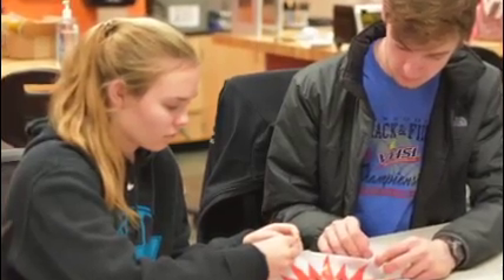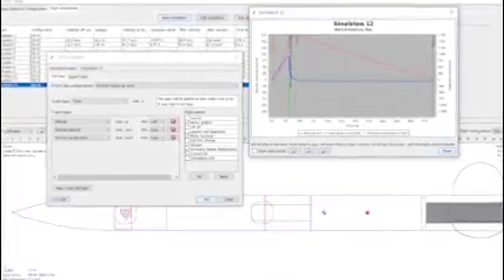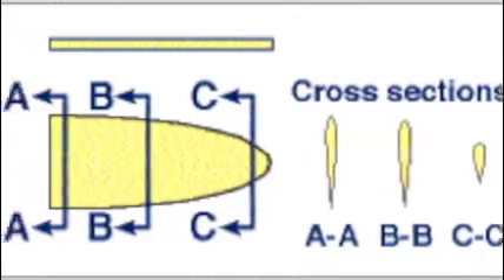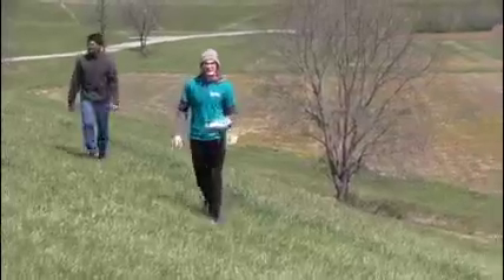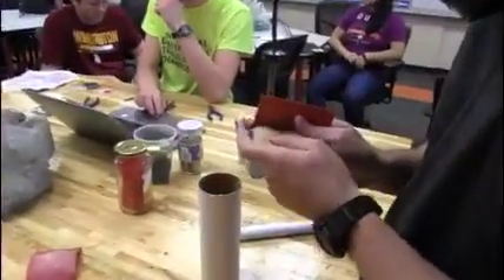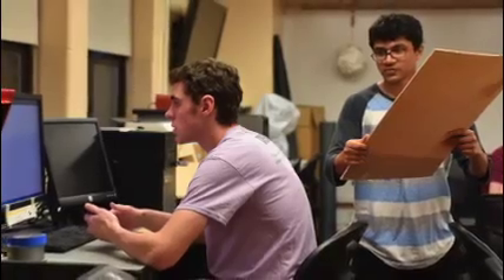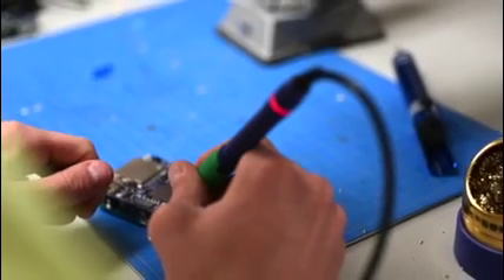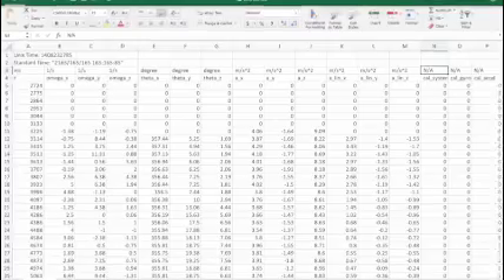Rocket Team 1 Studio Project